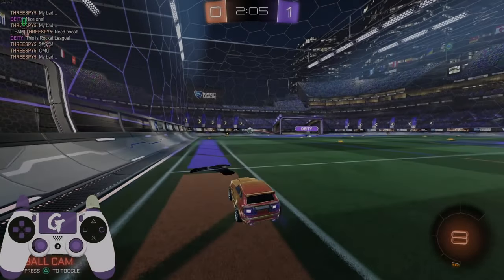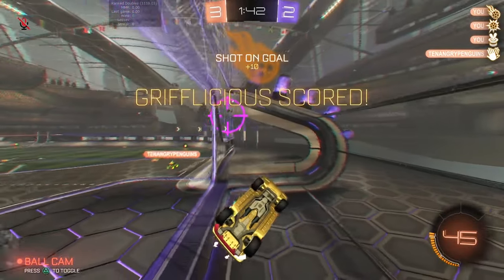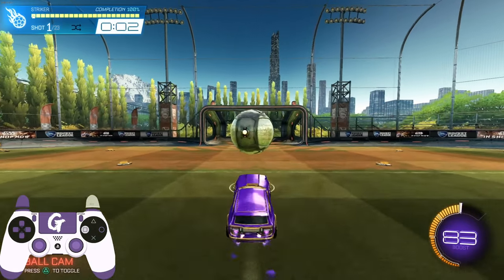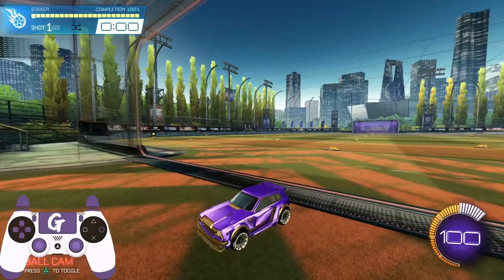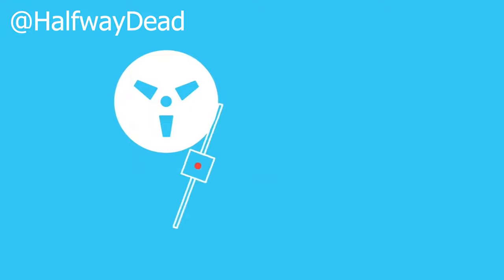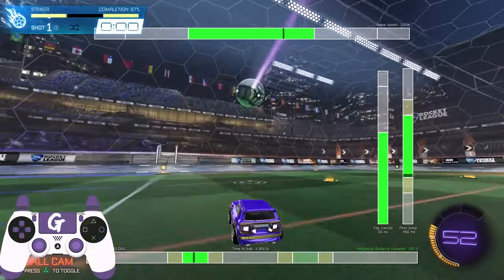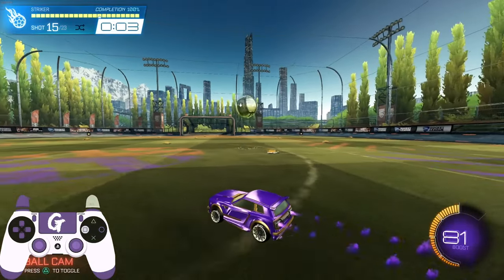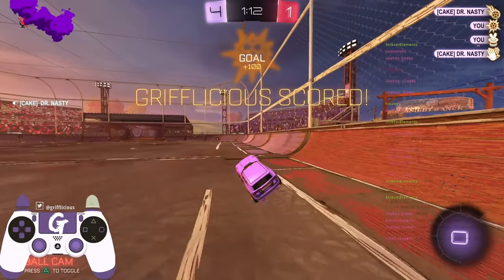Hitting Hard, Made Easy | How to Play Rocket League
Creator Code : Grifflicious

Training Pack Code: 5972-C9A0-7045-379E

Master the art of powershots in Rocket League with this comprehensive tutorial! In this video, we break down the essential techniques and strategies to unleash the most powerful and accurate shots that will take your game to the next level. Whether you're a beginner looking to improve your skills or an experienced player aiming for precision, this guide has got you covered.

Learn the proper timing, positioning, inputs required to execute devastating powershots. We'll cover different shot types, including ground powershots, aerial powershots, and even wall-based powershots, providing step-by-step instructions and pro tips along the way.

Enhance your understanding of powershot mechanics, such as car positioning, ball contact, and power transfer, and discover advanced tactics to outplay your opponents. With our guidance, you'll gain the confidence and finesse needed to consistently score remarkable goals and make a significant impact on the field.

Join us on this Rocket League powershot journey and become a force to be reckoned with. Get ready to dominate the competition and elevate your Rocket League gameplay to new heights!